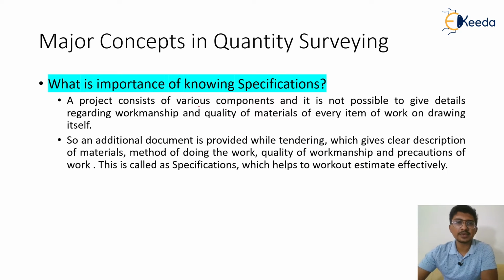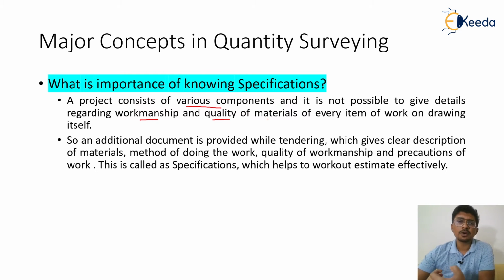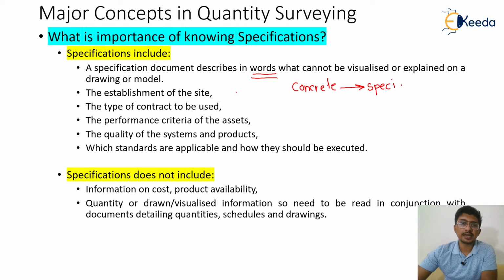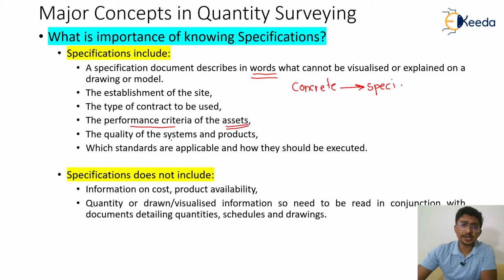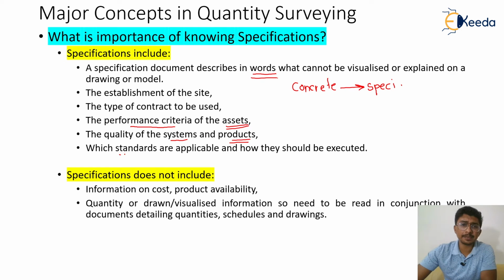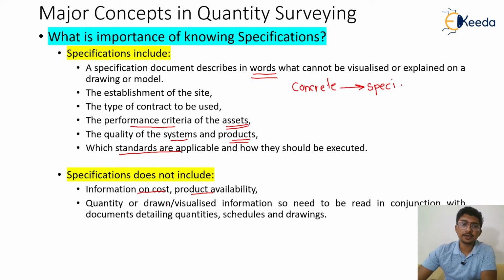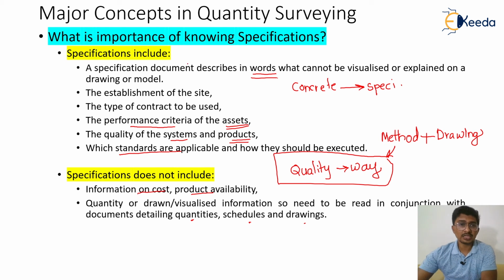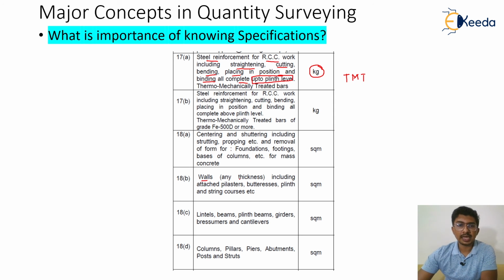What is Importance of Knowing Specifications